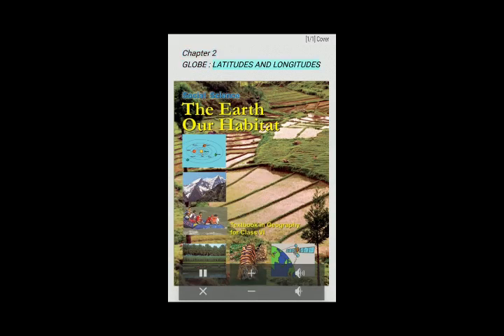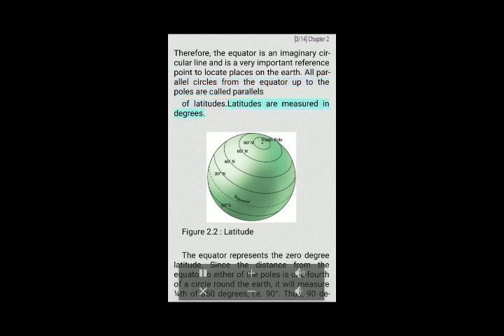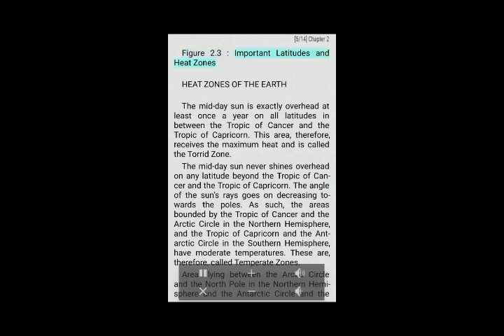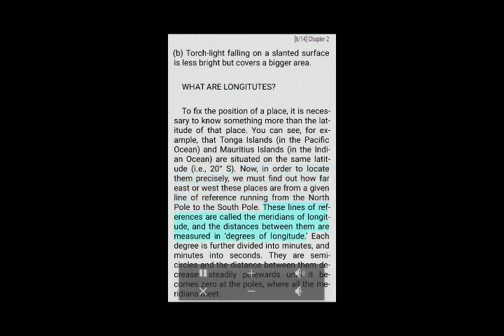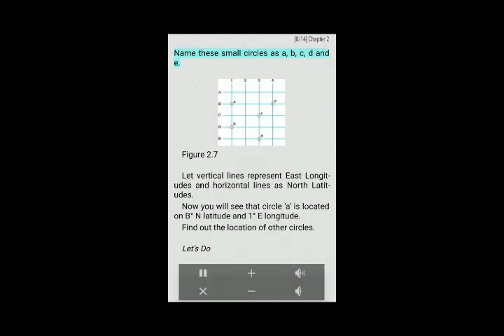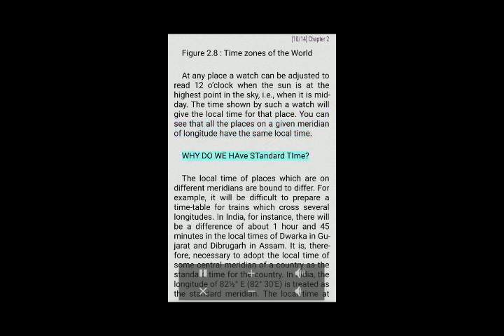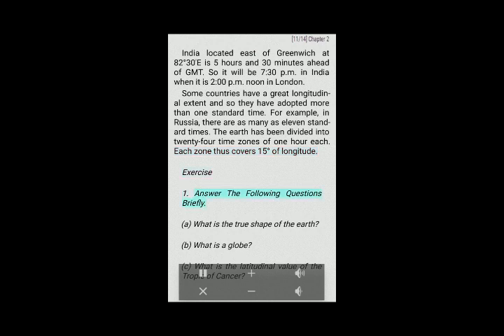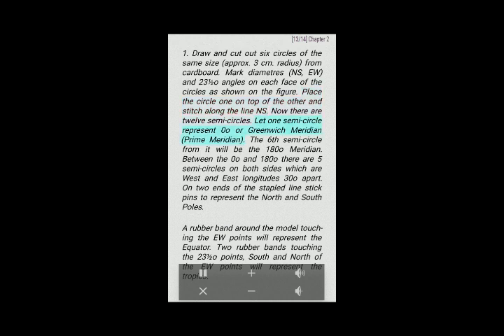Chapter 2 Globe Latitudes And Longitudes Geography Class 6 NCERT